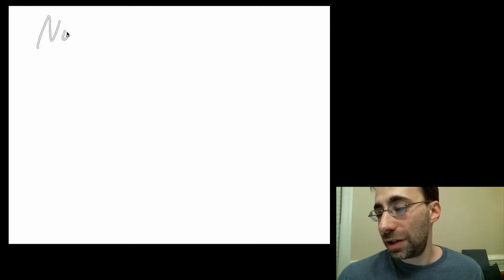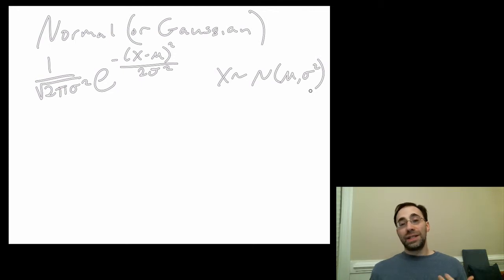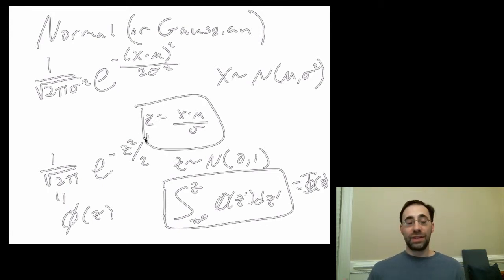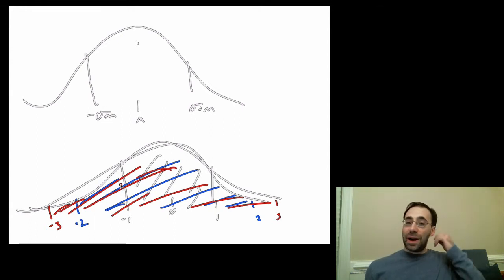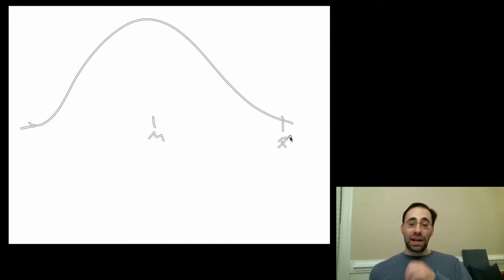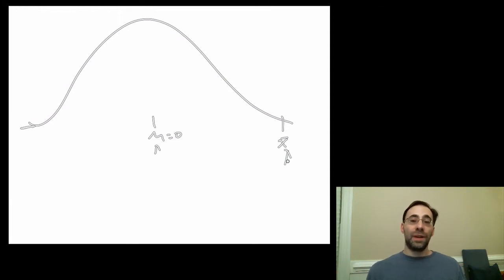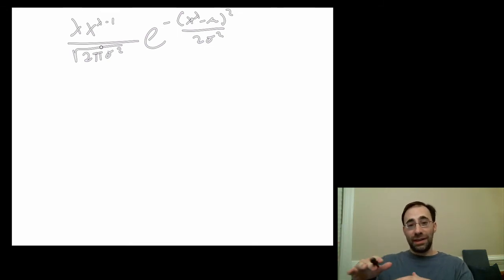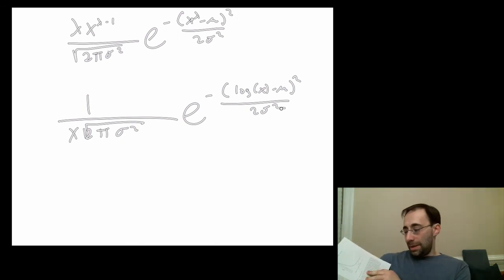Module7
Normal (Gaussian) Distribution